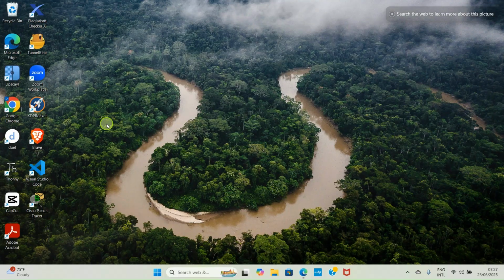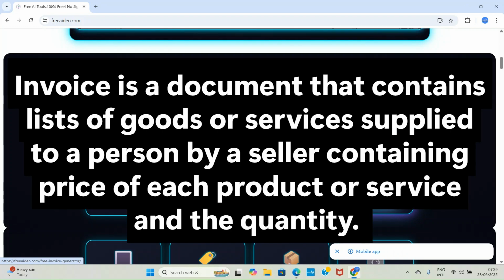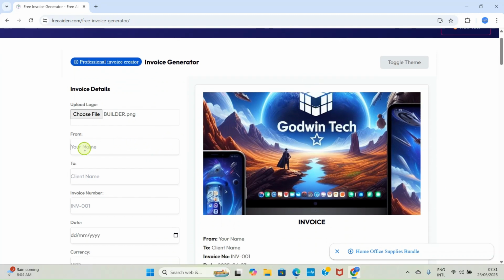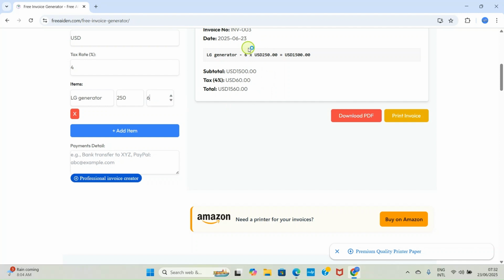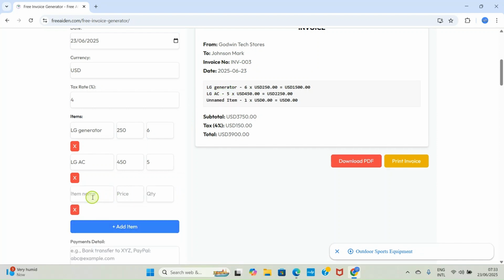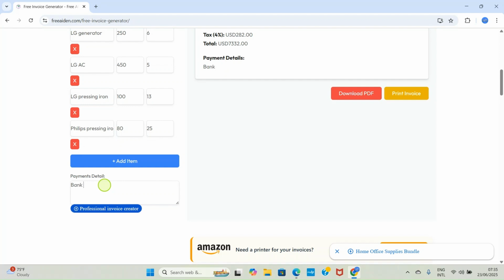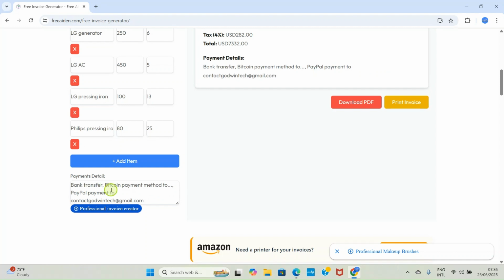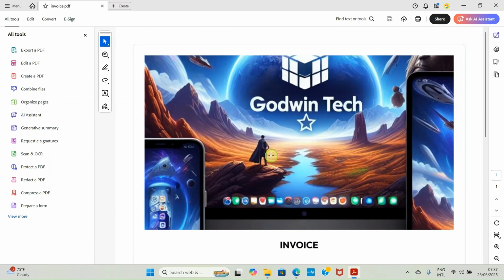How to Generate Invoice for Free with AI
In this video tutorial, learn how to generate invoice for free with AI. If you are a business owner searching for how to generate invoice without paying for any form of subscription service, this video puts you through on how to do that in easy steps. Every step is detailed out, so follow it and get the job done in less than 5 minutes.

This video indirectly walks you through on how to write involve.

Timeline
00:00 Introduction to ai invoice generator
00:26 Freeaiden website
01:06 What is invoice in business
01:34 How to write invoice in business
06:48 How to print invoice
07:26 Conclusion